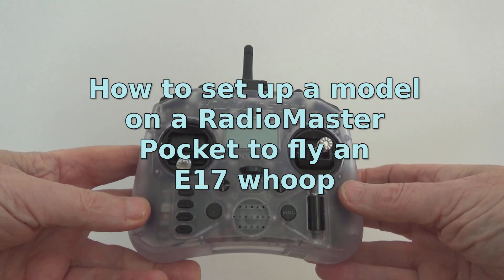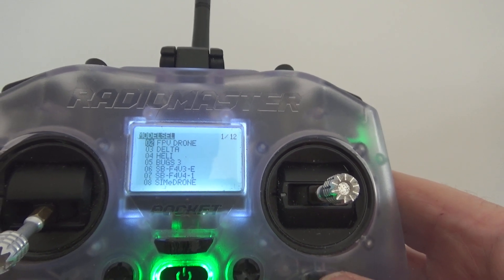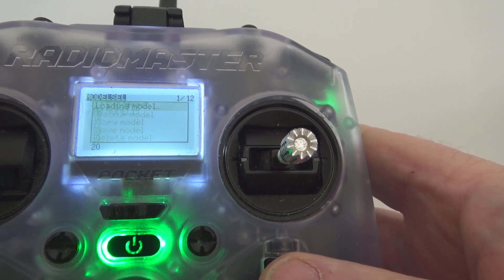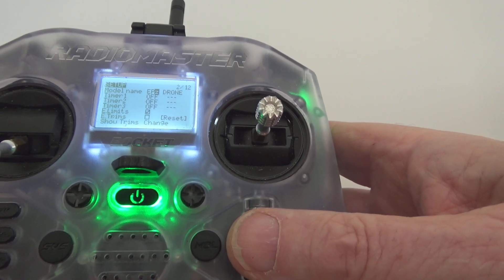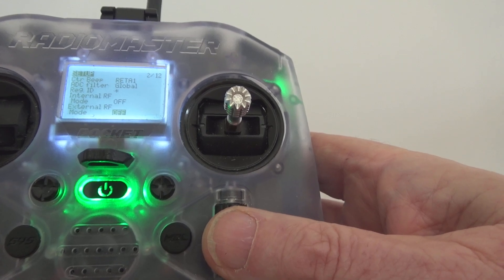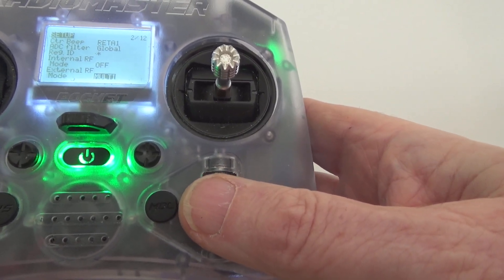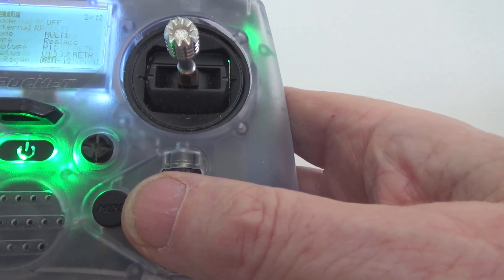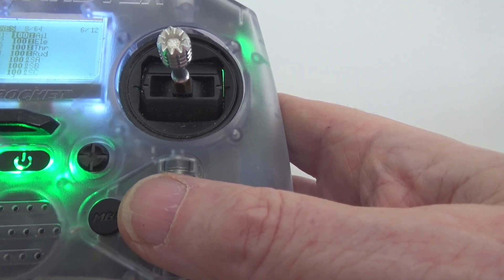How to setup the E17 whoop on a RadioMaster Pocket Radio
A step by step guide to setup and fly the E17 whoop on a RadioMaster Pocket Radio. There are better ways to setup and edit models using a text editor, but for a simple model like the E17 it is possible to set it up without having to download or upload models. However, highly recommended to backup all your settings, including all models. Some unnecessary steps in this guide, but I hope it is useful to flyers just getting into the potentially challenging  world of fpv and drone setup.